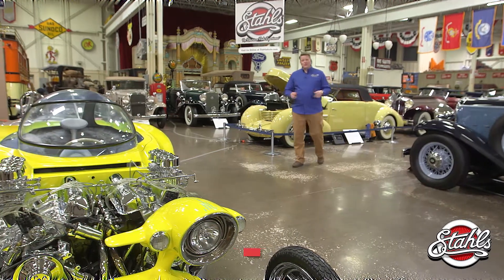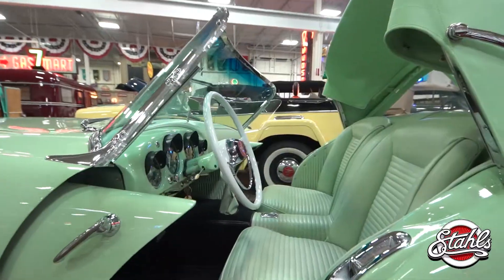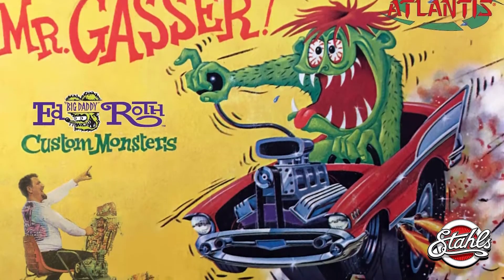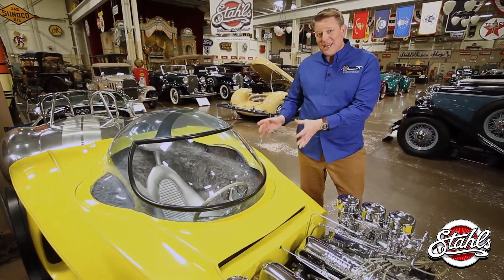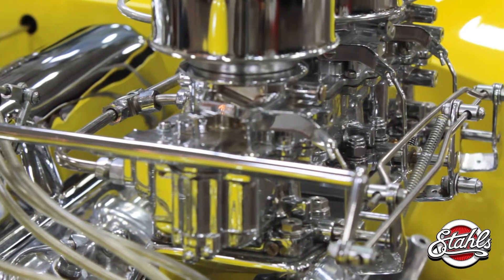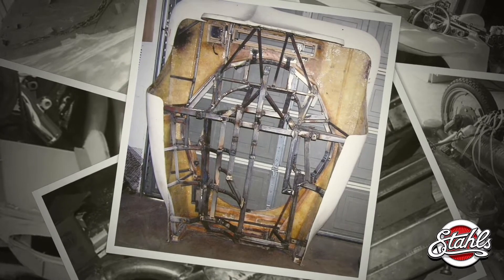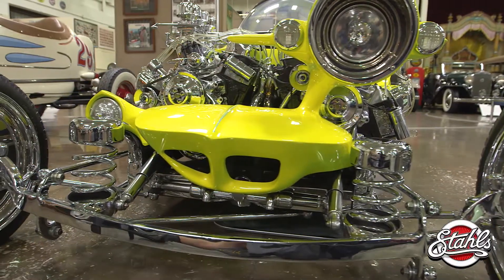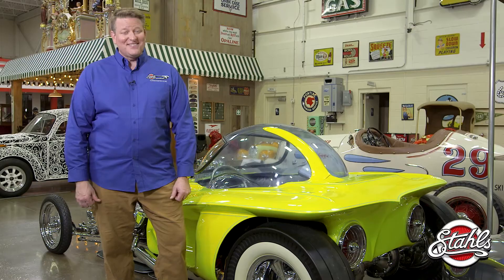Mysterion FINAL Stahls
The Mysterion now resides at "Stahls" in St. Clair Michigan.